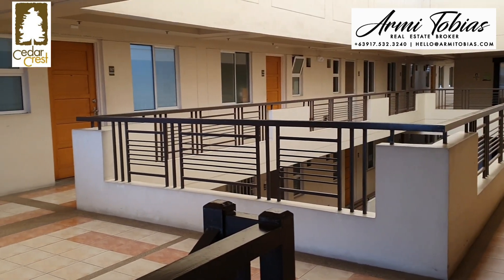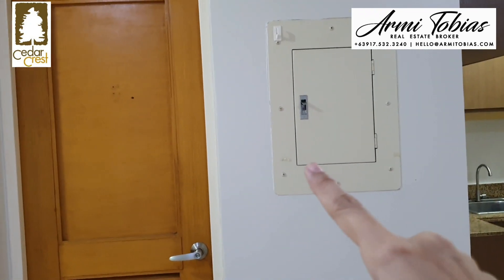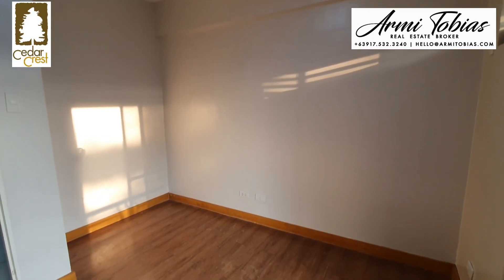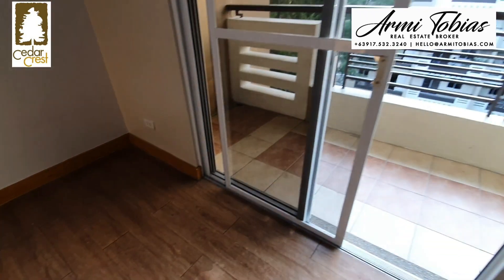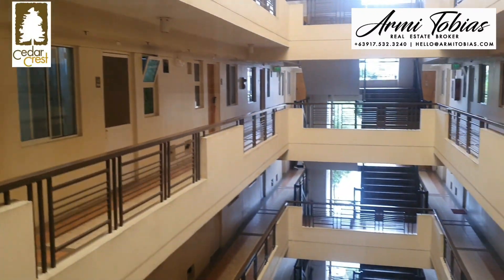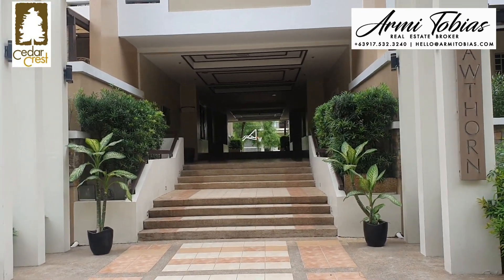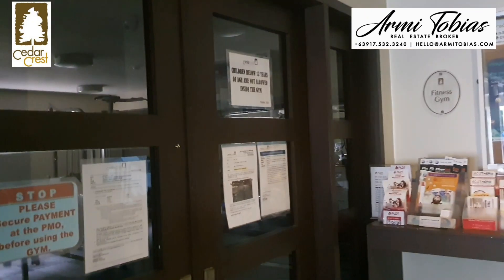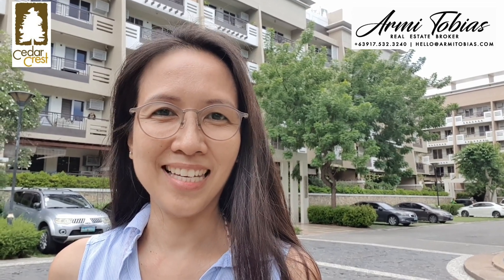DMCI 2BR (H515) Condo for Rent at Cedar Crest, near BGC Taguig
2 Bedroom 1 Bathroom Cedar Crest Condo for Rent in Acacia Estates Taguig

Bare/Unfurnished Condo for Rent
Cedar Crest, Acacia Estates, Taguig
Near BGC, NAIA airport terminals, McKinley Hill, Taguig City Hall, Vista Mall, SMDC Grace Residences, SM Aura

5th Floor, Hawthorn Building, Cedar Crest
45 sqm unit + 8sqm balcony + 8sqm drying cage = 61sqm
Bare/Unfurnished
2 bedrooms with Balcony
1 toilet and bath
1 street parking slot

Rate is inclusive of association dues.
Rate is exclusive of water and electricity in the unit and common areas, internet, cable, phone, gas.

Minimum 12 months lease.
2 months security deposit, 2 months advance  & 10 post-dated checks.

Only small pets allowed. Must be less than 15 kilos and height below the knee.
With 24-hour security, convenience store, water station, laundry shop

Requirements:
1. 2 valid ids of each occupant
2. Vaccination Card of each occupant

cedar crest for rent
condo for rent near BGC
condo in acacia estates for rent
cheap condo in taguig